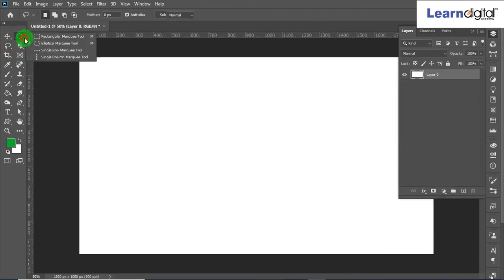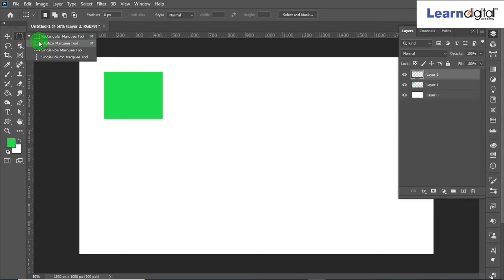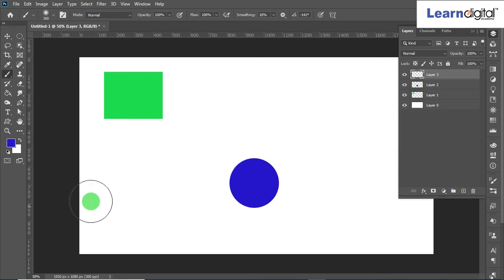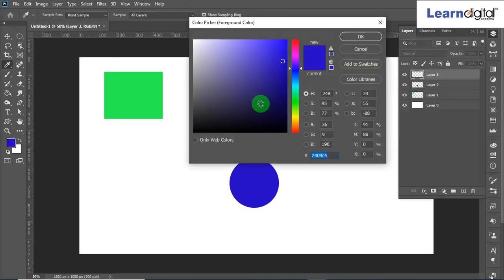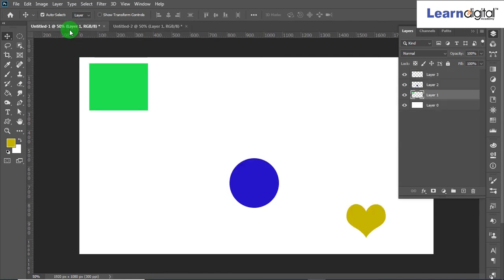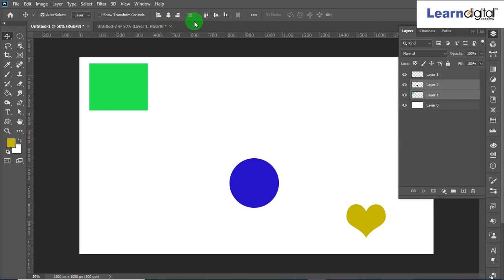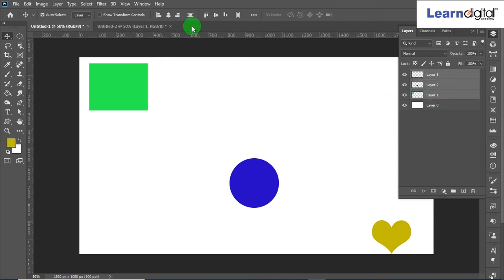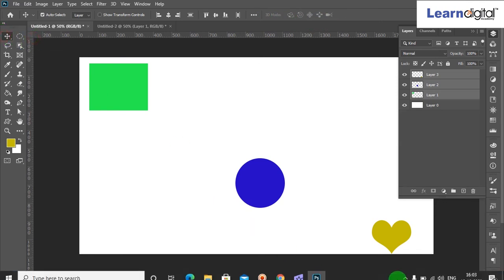How to use tool Bar in Photoshop | Adobe photoshop tools | Learn Digital Academy 2022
Learn How to use toolBar in Photoshop

In this video, we are going to learn about How to use the tool Bar in Photoshop